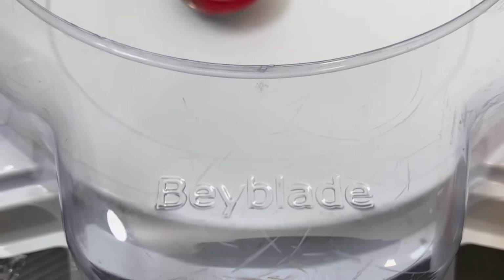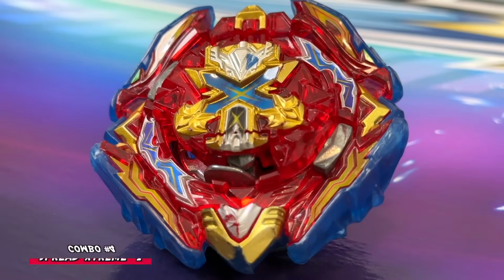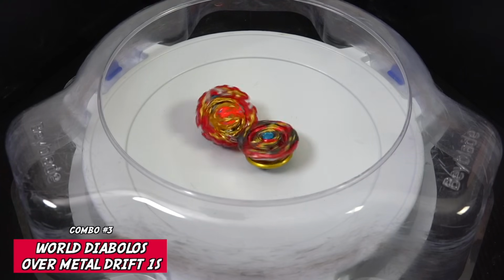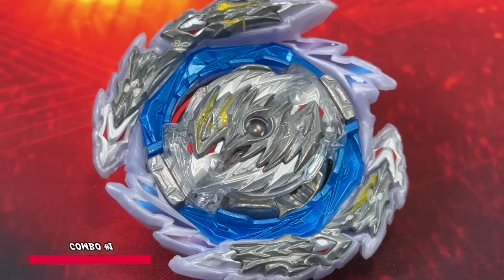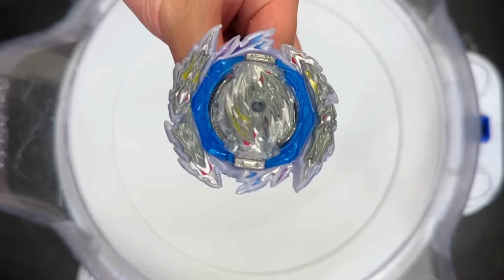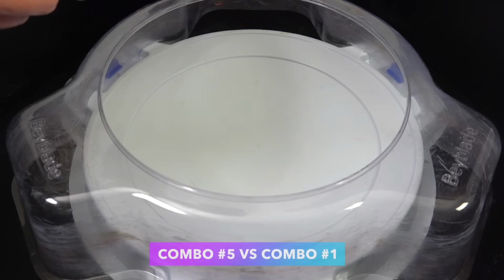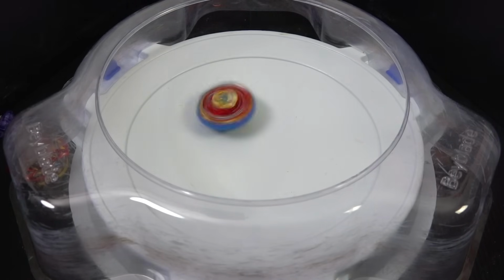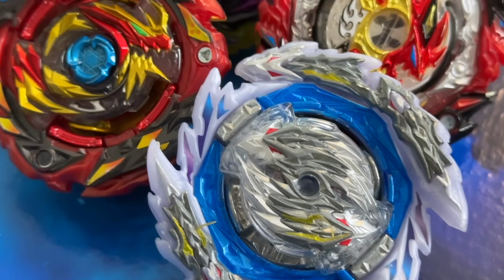Top 5 BEST-EVER Beyblade Burst Combos! | ALL-TIME STRONGEST Beyblade Combinations In The Series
Every Beyblade Burst product has been released and we now know which combos are the ABSOLUTE BEST! Huge shoutout to Kei from World Beyblade Organization (WBO) and BeyBase for reaching out to us for another fun collab. Experienced Bladers from around the world helped compile this list to bring you BBGs these near-unstoppable combinations. Watch through the video to see why these combos are so strong!

You can learn more about the competitive Beyblade scene on Kei's

For the full details on these Top 5 BEST combos, make sure you check out the BeyBase article

Let us know what you think of these combos down in the comments. Are there any other combos that you think can compete for the top spot?

Track: Gill Chang - Milk Tea